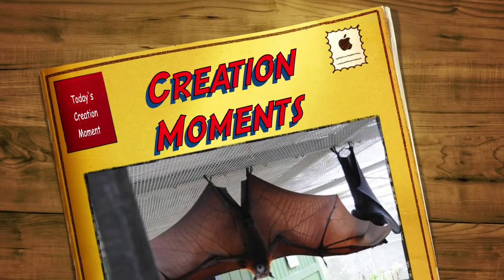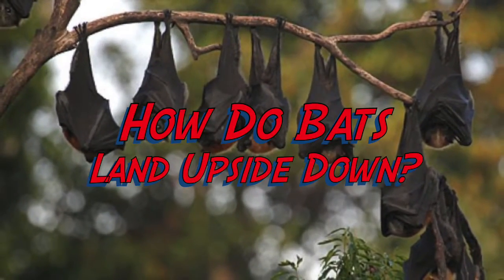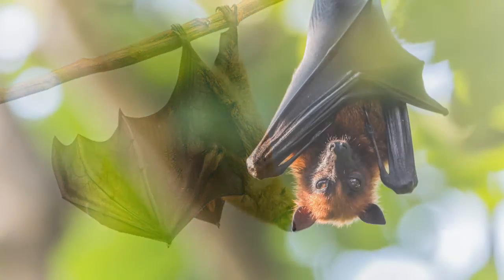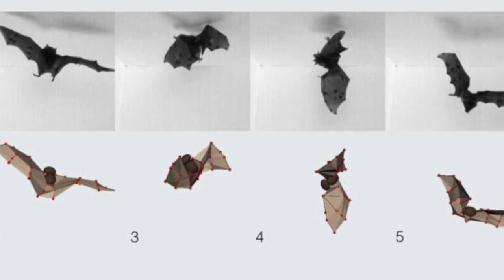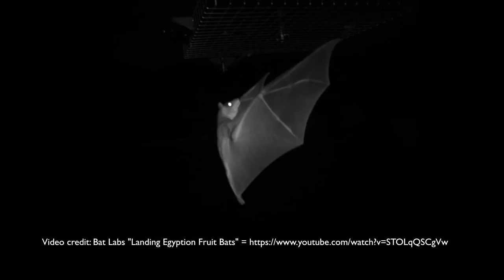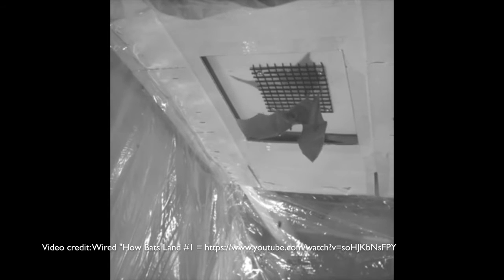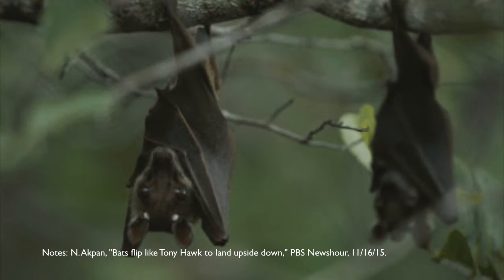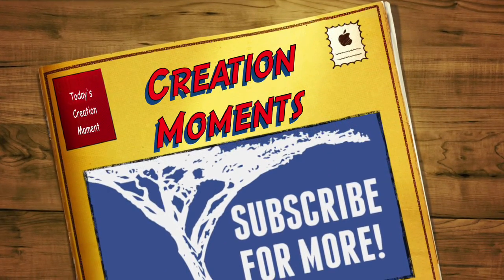How Do Bats Land?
Psalm 40:4 = "Blessed is that man that maketh the LORD his trust, and respecteth not the proud, nor such as turn aside to lies."

Prayer: Heavenly Father, You have given Your creatures everything they need to live the life You planned for them, but You have done so much more for me by sending Your Son to die for my sins. In Jesus' Name. Amen.

Notes: N. Akpan, "Bats flip like Tony Hawk to land upside down," PBS Newshour, 11/16/15.